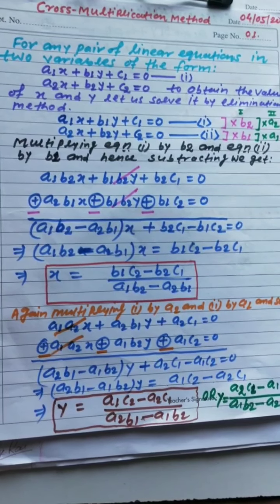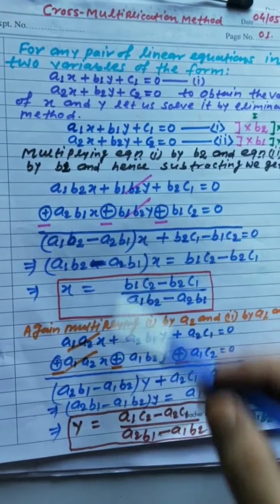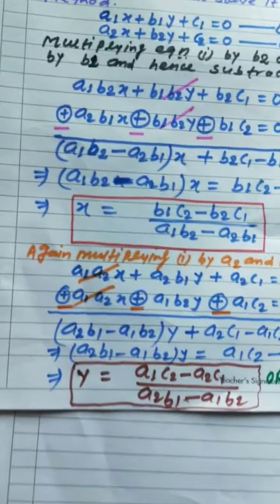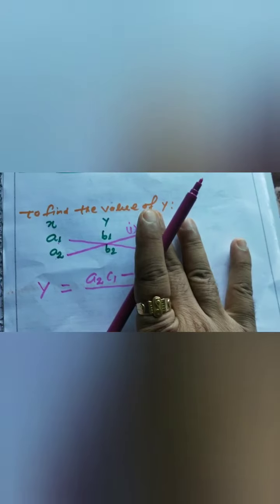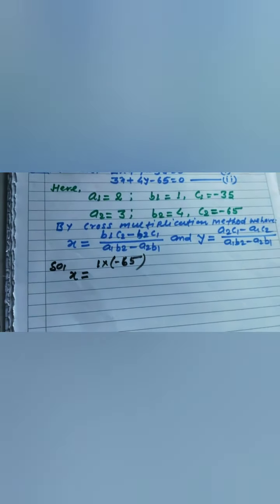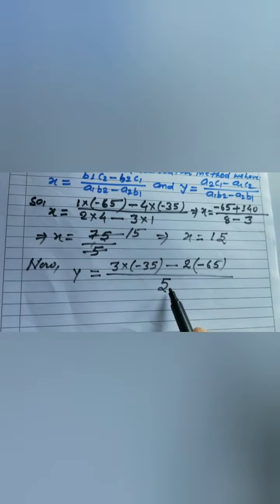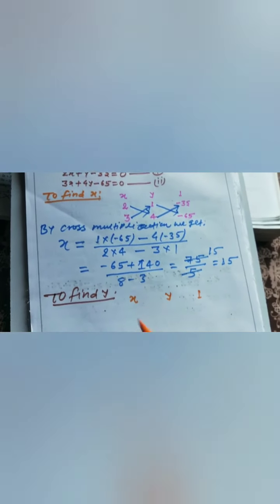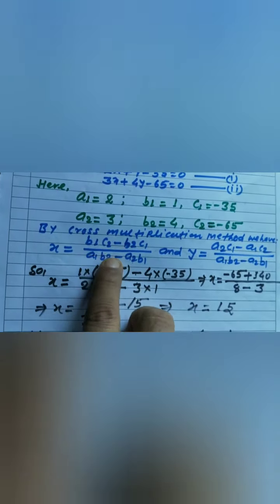A pair of linear equations in two variables (part VII)